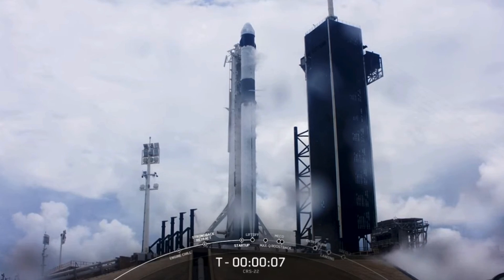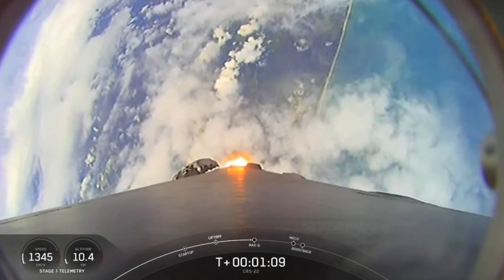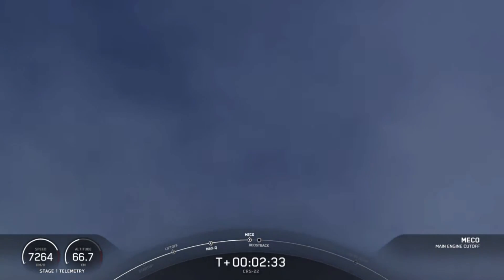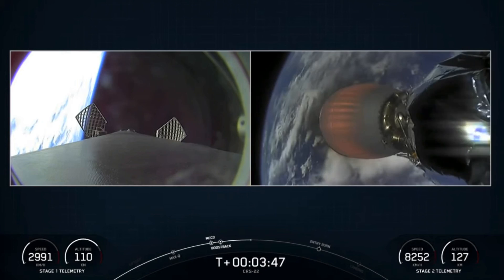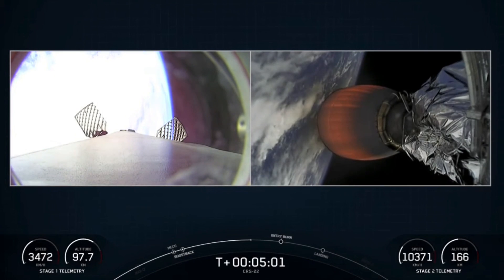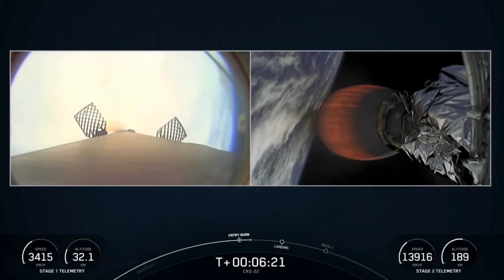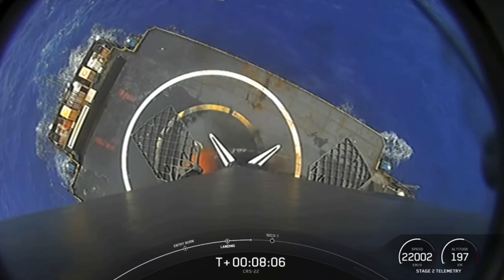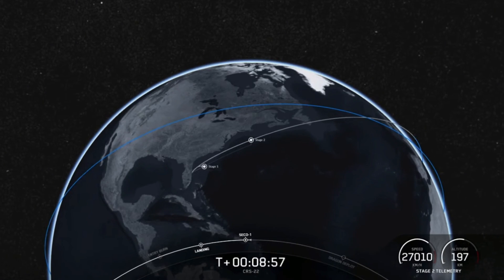SpaceX launches Dragon cargo ship to space station, nails booster landing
A brand new SpaceX Falcon 9 rocket launched the Commercial Resupply Services-22 mission (CRS-22) from Launch Complex 39A (LC-39A) at Kennedy Space Center, Florida on June 3, 2021.  Full Story

The first stage of the rocket landed several minutes later on the 'Of Course I Still Love You' droneship in the Atlantic Ocean.

Credit: SpaceX